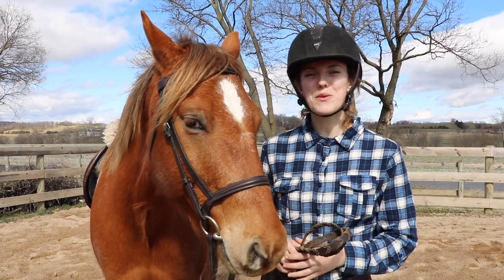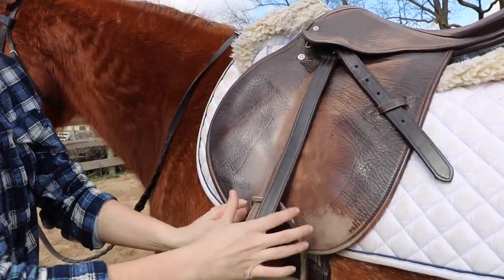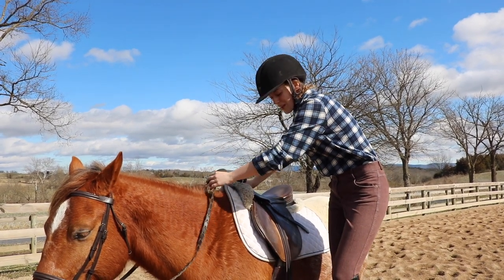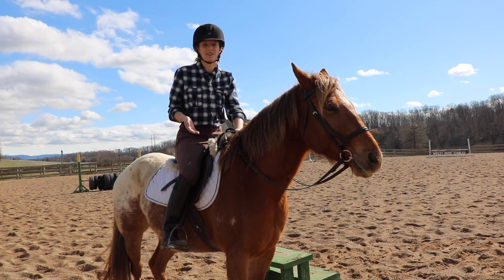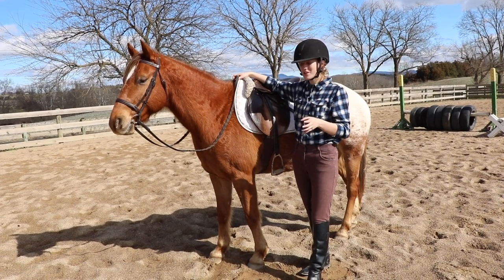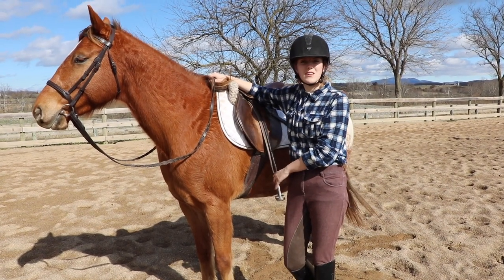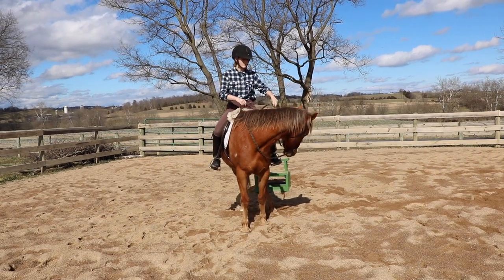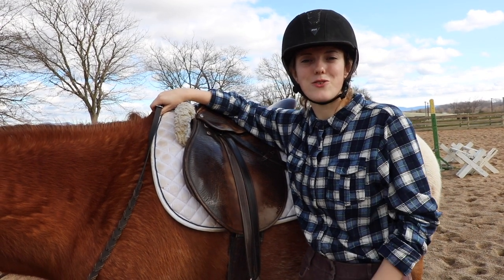How to Mount and Dismount a Horse (Like a Professional)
In this video, I show you the safest and easiest ways to mount and dismount a horse. If you want to mount and dismount your horse like a pro, this video will help!

Want to get this video in text form?
Read my 100+ horse articles @ equinehelper.com!